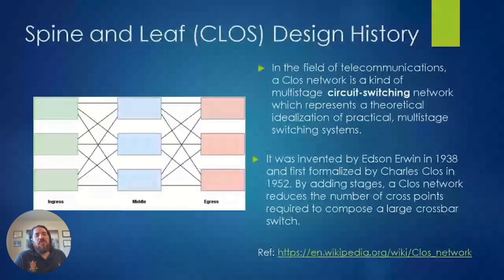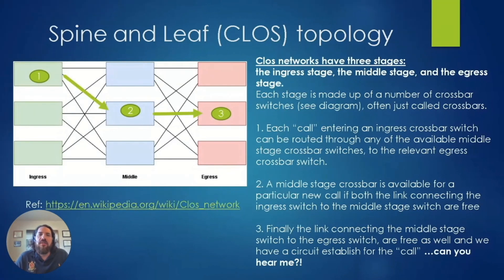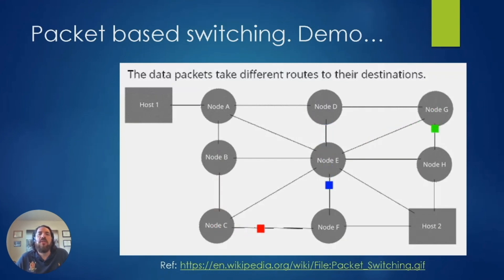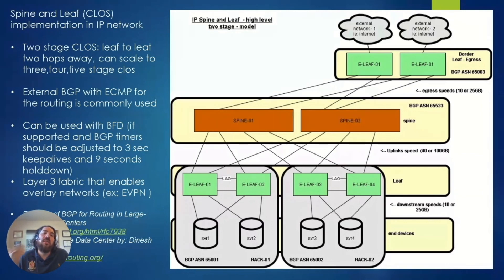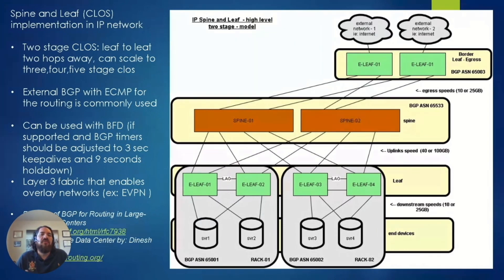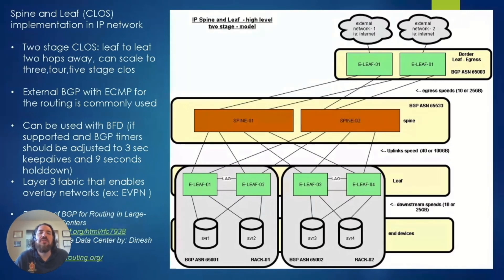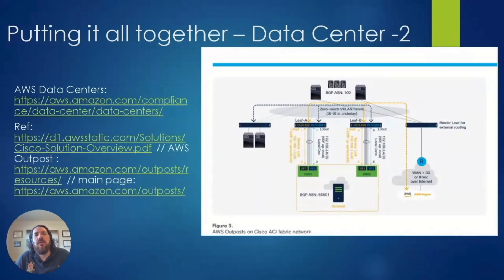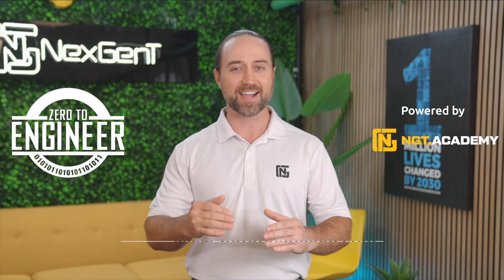NGT - LIVE! with Aldo Leiva Marchissano Network Development Engineer at Amazon